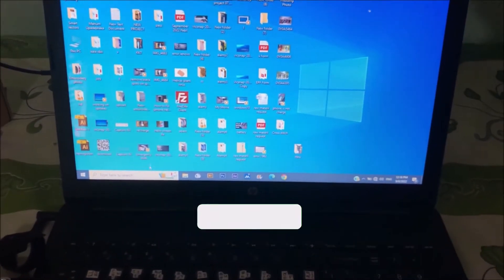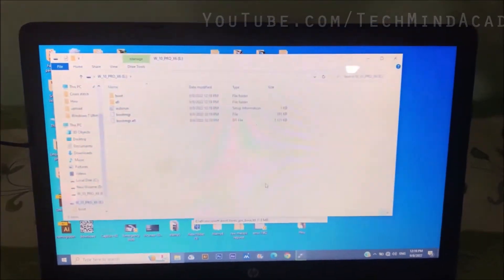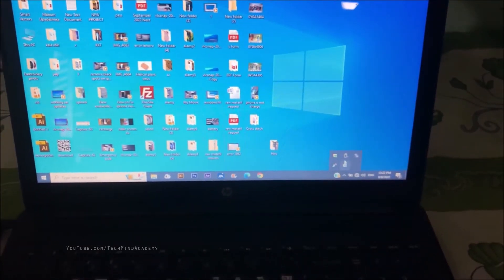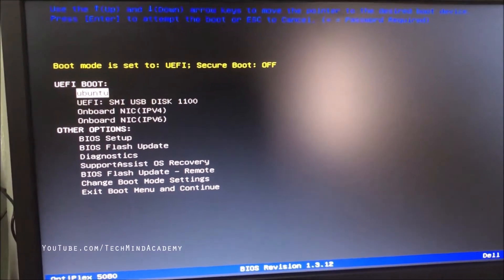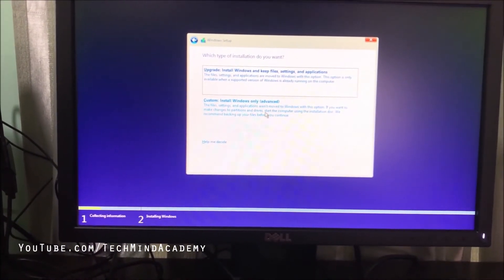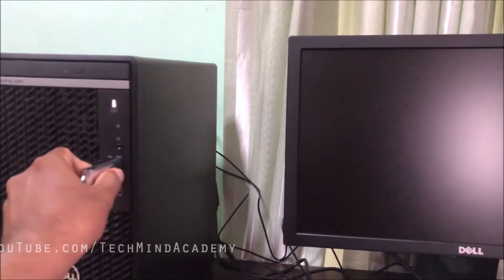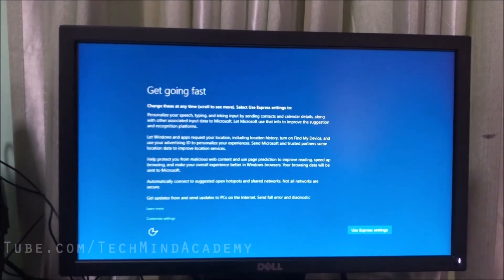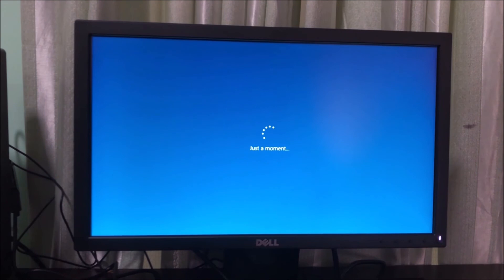my bootable usb not detected in bios of modern computer | Fixed ✅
usb flash drive not showing up in boot menu
how to check if my bootable usb is working
how to check if usb is bootable windows 10